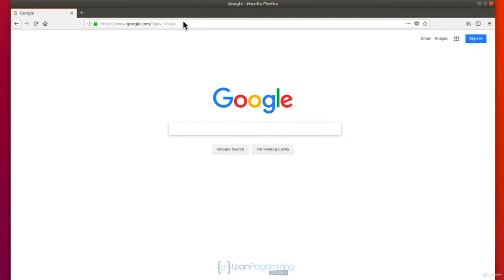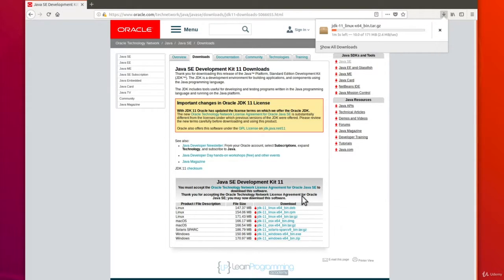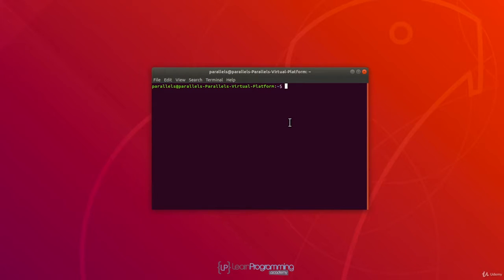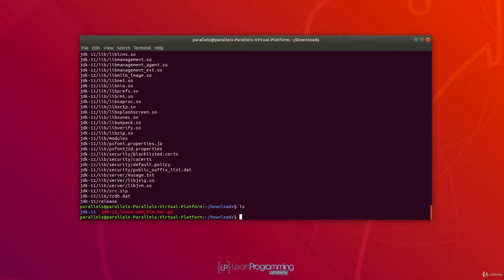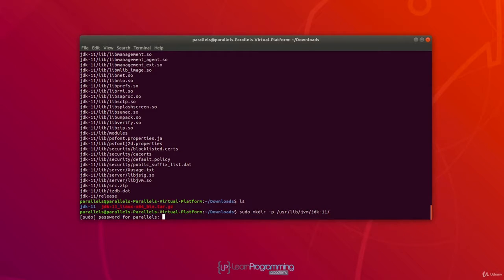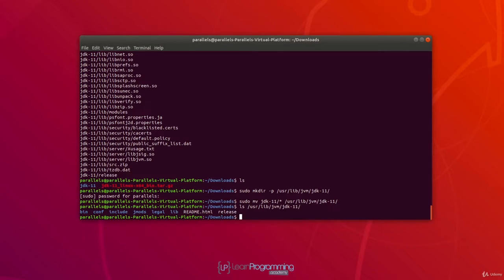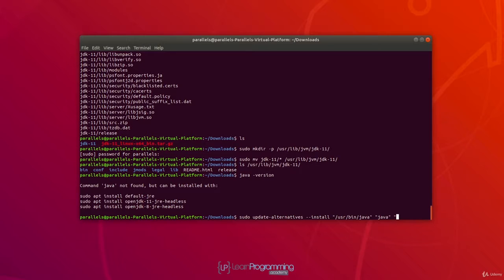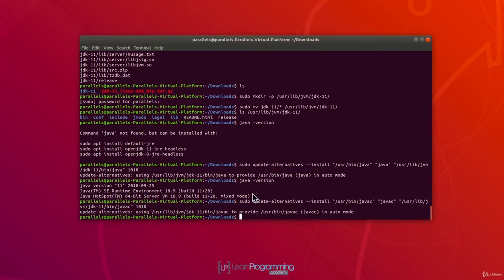Download and Install IDEA (First Step) {................Java...............}; part 10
10. Installing JDK 11 on a Linux Machine